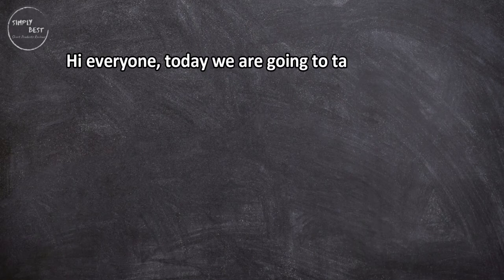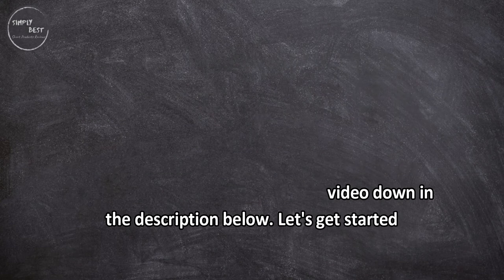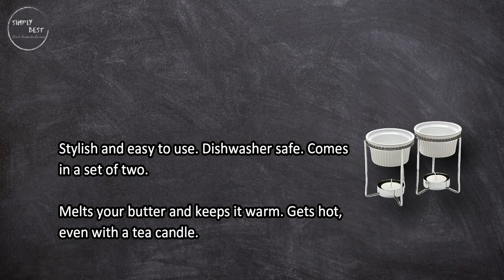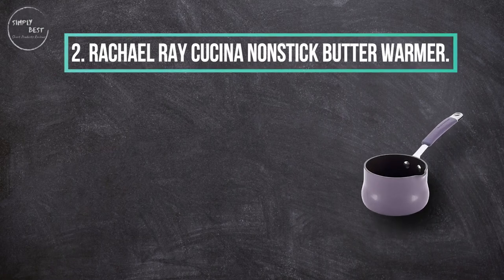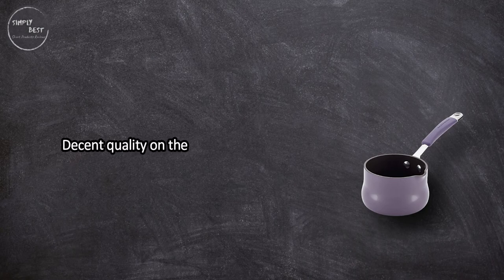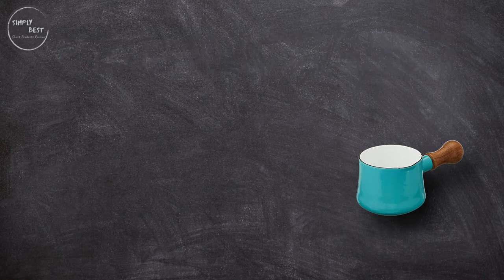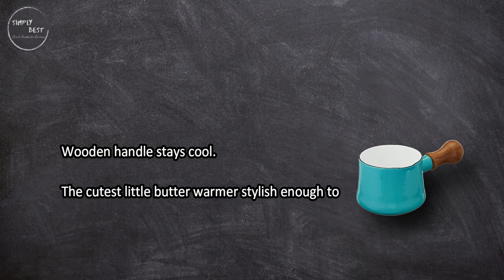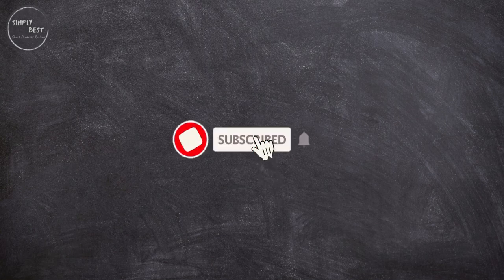Top 3 Best Butter Warmers in 2023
Best Butter Warmers

1. Dansk Kobenstyle Teal Butter Warmer.
Check Price

2. Rachael Ray Cucina Nonstick Butter Warmer.
Check Price

3. Progressive Prepworks by Progressive Ceramic Butter Warmer Set.
Check Price